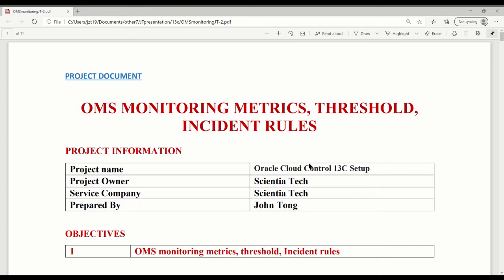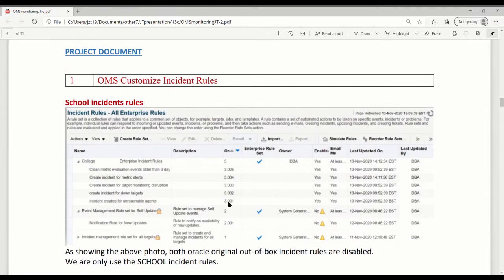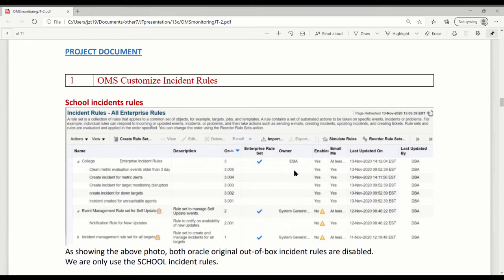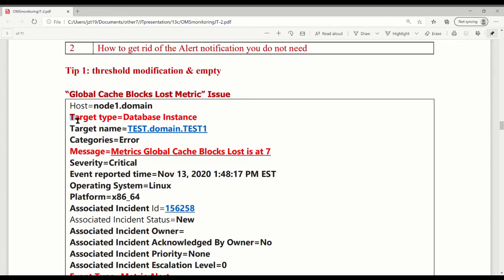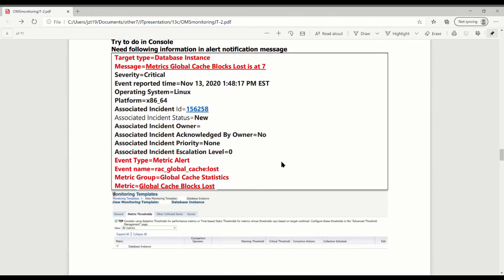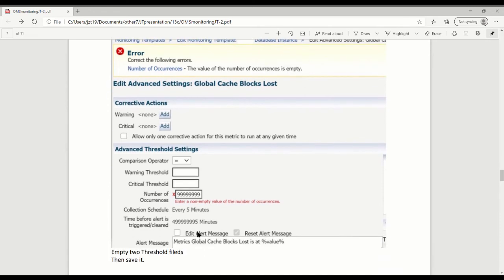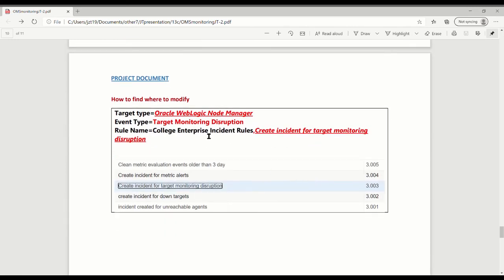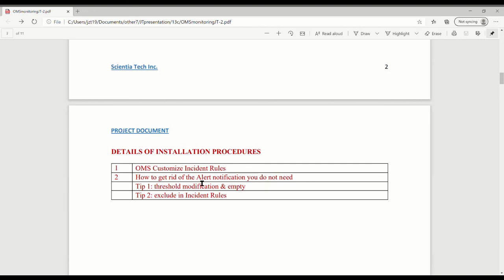OMS Monitoring Part 2: Incident Rules, alter notification Tips, metrics, template, threshold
This video is 2nd part of OMS monitoring:
 metrics, template, metric extension, threshold, Incident Rules
in the part 2 of the series, it will be
1. OMS Customize Incident Rules
2. How to get rid of the Alert notification you do not need
Tip 1: threshold modification & empty
Tip 2: exclude in Incident Rules